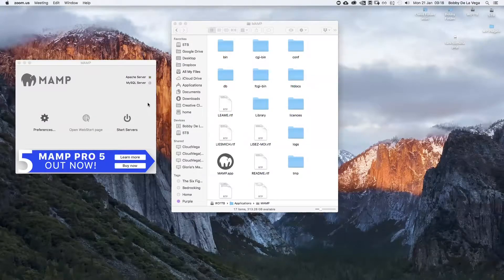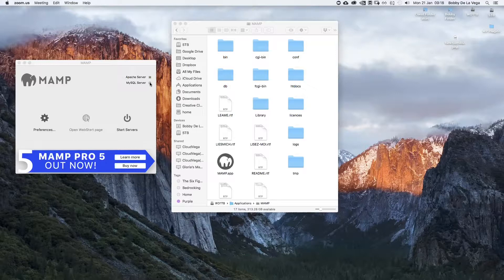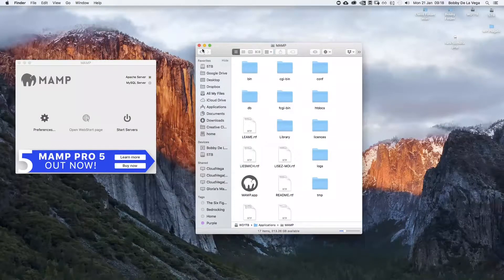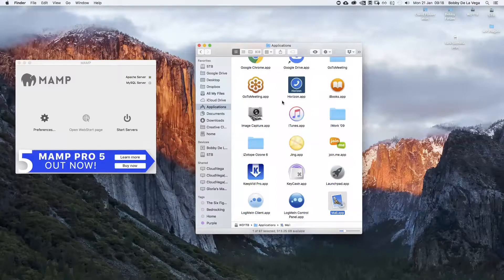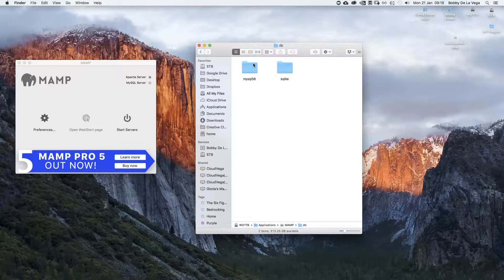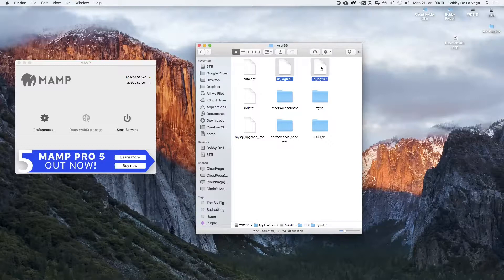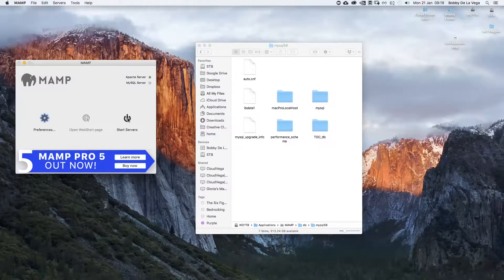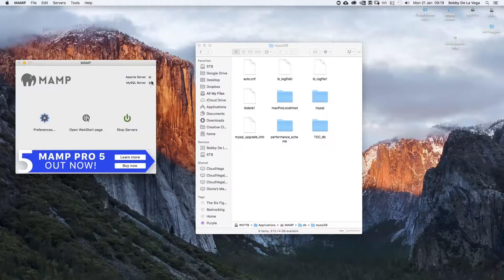Mamp mySQL Fix mac 2019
Hope this helps anyone venturing from our generation transitioning into the present digital realm.

Reach out for any questions you may have about tech, tools or marketing.

Remember happiness is a choice and not an event.

Bobby :)